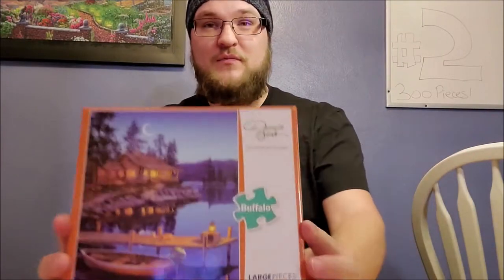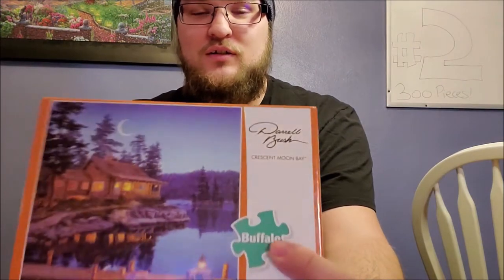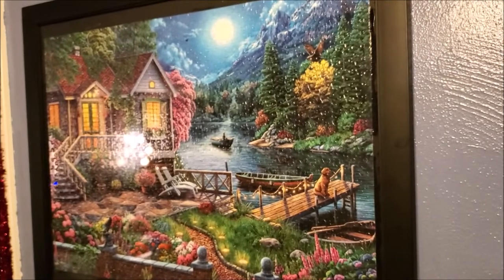Puzzle Build #2 | Buffalo "Crescent Moon Bay"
300 Piece puzzle depicting an evening scene by the lake. A cabin glows in the background, reflecting off the moonlit water. This puzzle is perfect for those that love puzzles and want a quick and easy puzzle to throw together. It only took Darcy and myself a little over an hour to complete.
This was our first Buffalo puzzle, and the quality is pretty top notch. Nice solid thick puzzle pieces, and clean printing quality.